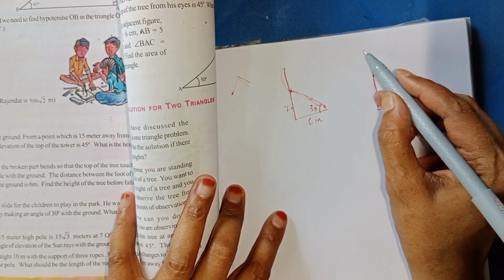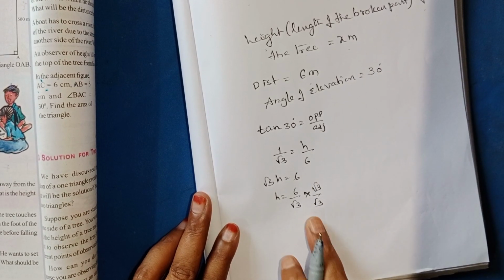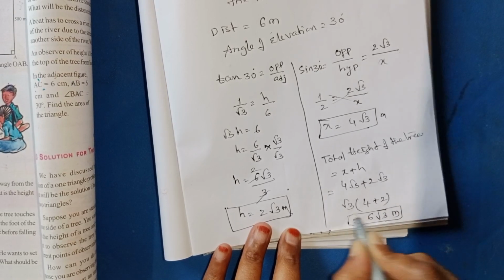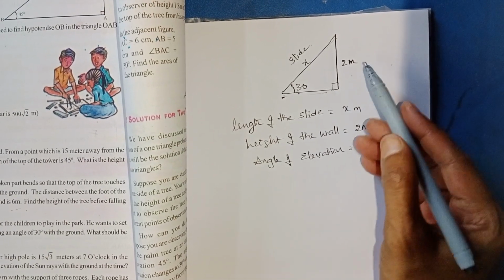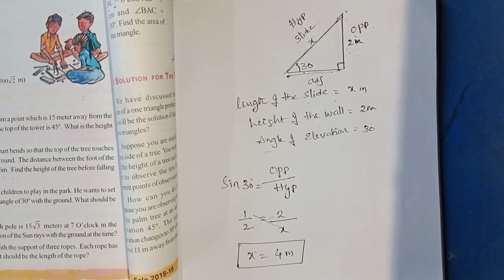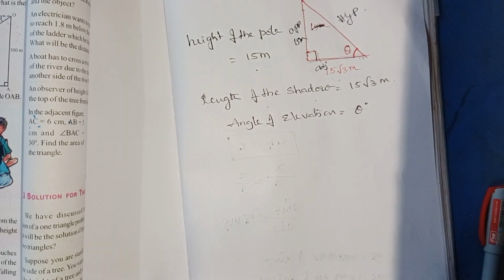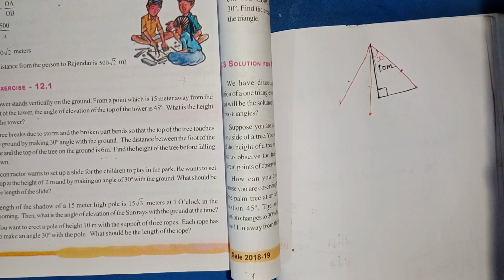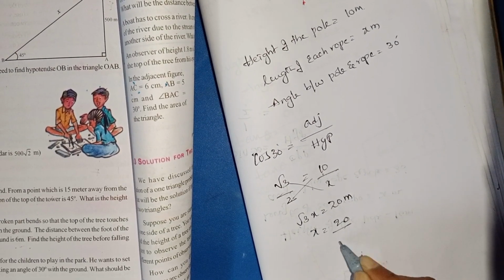ll Class x ll Application of Trigonometry ll exercise 12.1 ll Q.No: 1,2,3,4,5 solutions ll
Question numbers: 6,7,8,9,10